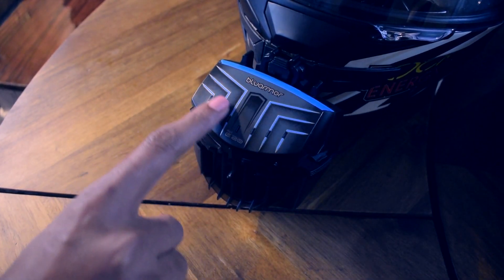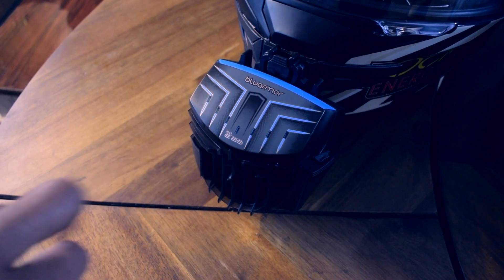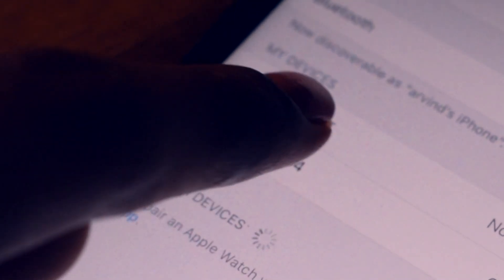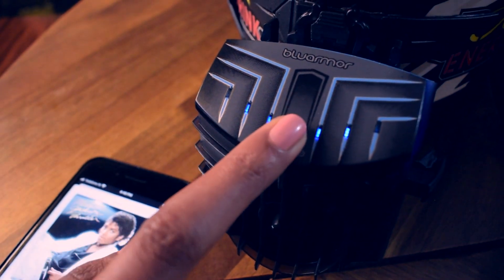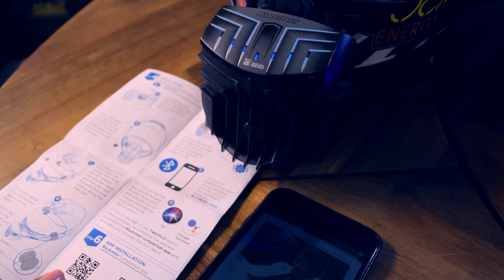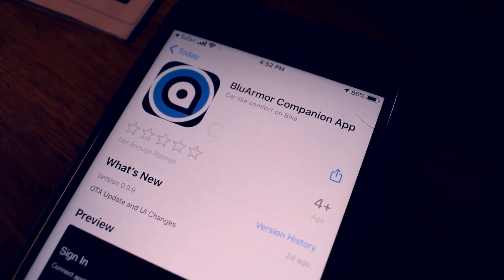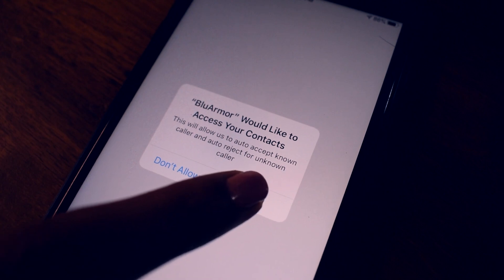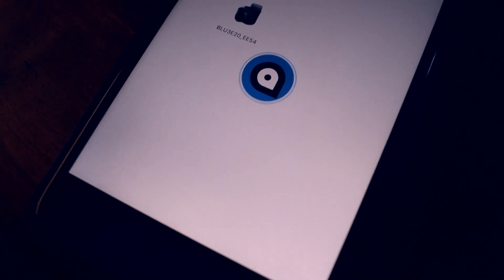BLU3 E20 Quick Start Guide_05 Pairing & App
Turning on the unit and pairing it to the phone and the final step of installing the BluArmor Companion App.